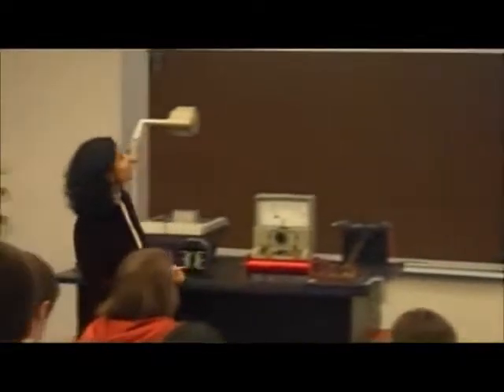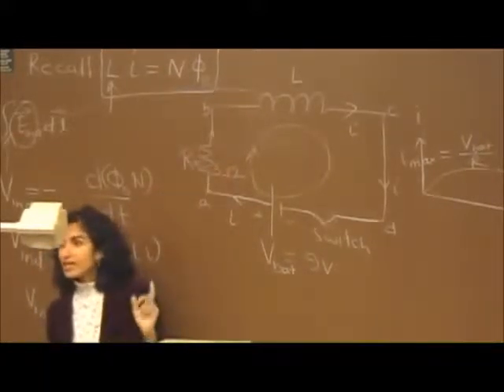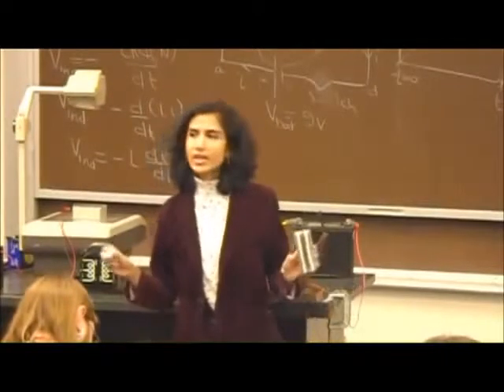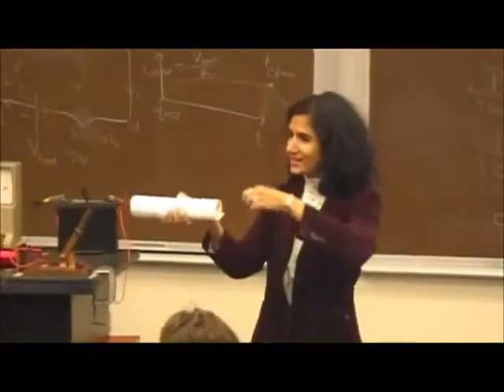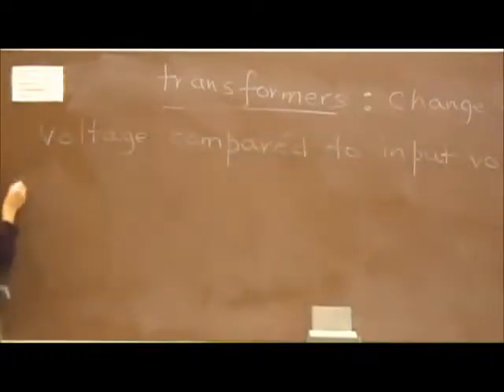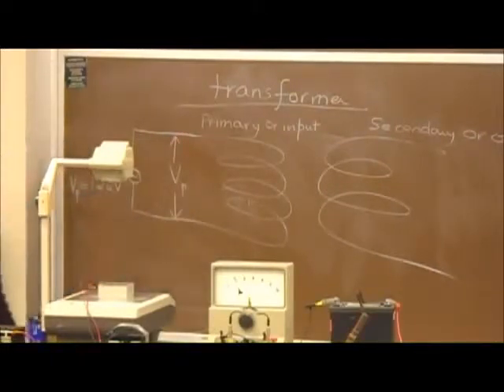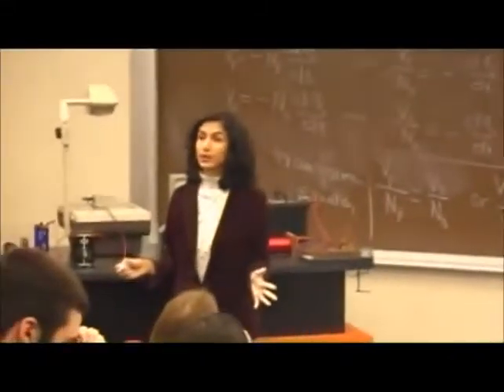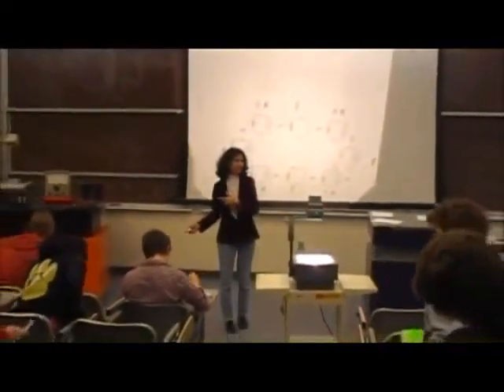Lecture 24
Example problems including concept tests: 0:00

LR circuits: 9:30
 - Circuits involving inductors and resistors in series
 - Current as a function of time
 - Time constant of an LR circuit
 - When there is a battery in the circuit and the switch is closed
 - When the switch is opened so that battery is not in the circuit and the closed circuit only has the inductor and resistor

Magnetic energy stored in an inductor: 30:09

Magnetic energy density (energy/volume) associated with a magnetic field stored in an inductor: 37:00

Mutual inductance: 46:00

Ideal Transformer: 55:00
 - Step up and step down transformers
 - Voltage in the primary (input) and the secondary (output) coils
 - Current in the primary and the secondary coils

Circuits involving inductors and capacitors: 1:24:35
 - An ideal LC circuit (without loss of energy)
 - Conceptual analysis of why charge on capacitor plates and current in the circuit will oscillate as a function of time (sinusoidal function of time)
 - Conceptual analysis of why the energy stored in the electric field of the capacitor and the energy stored in the magnetic field of the inductor will be periodic in time

Example problem showing how energy conservation can be used to find the maximum current in an LC circuit given L, C and the voltage of the battery that was used to charge the capacitor before it was connected to the LC circuit: 1:40:00